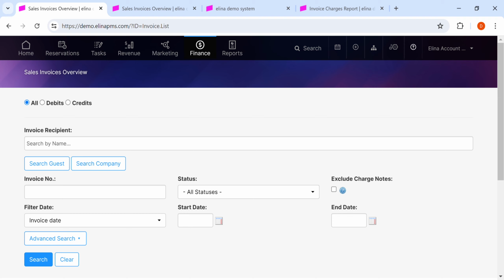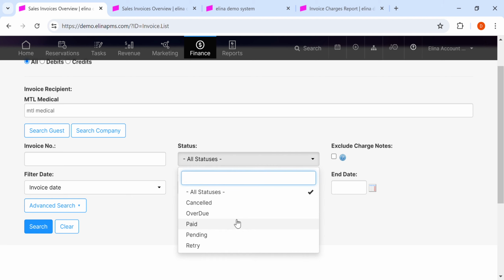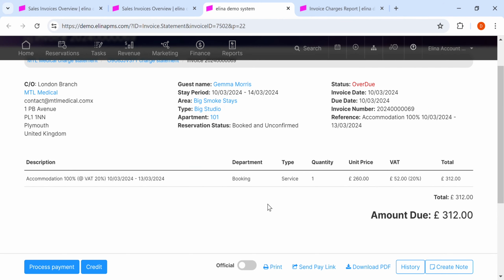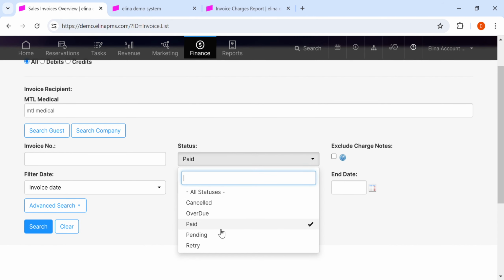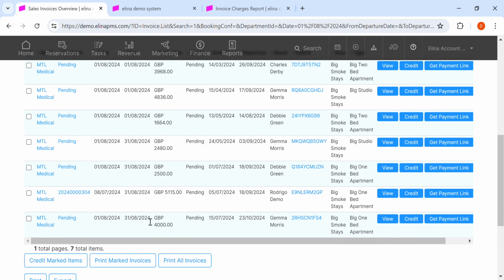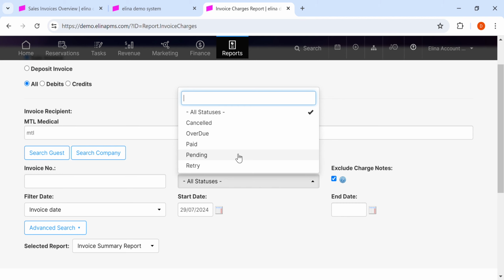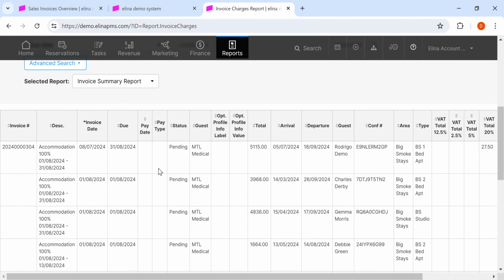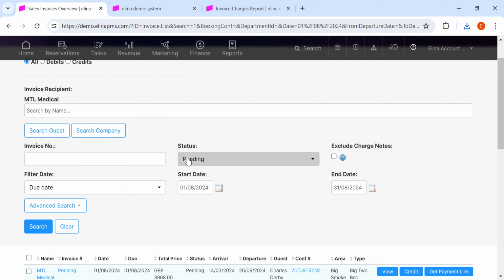Viewing Invoices by Company on Statuses for Reporting and Payment - elina PMS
Use both the invoices list and the invoice and charges report to view, download and share either PDFs, or summary reports of charges (pro forma invoice/s) or invoices. Also use the list view for chasing payments, or finding payments. Ideal for managing a companies billing around reservations in bulk.